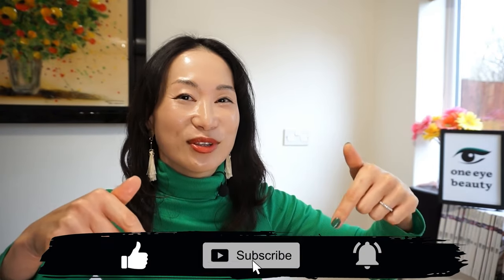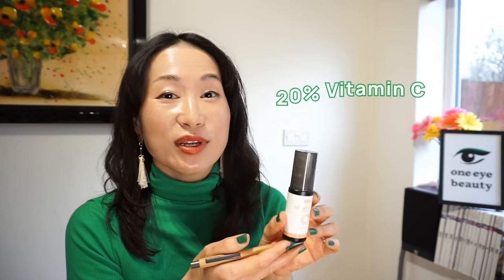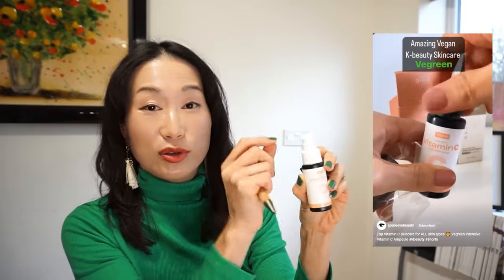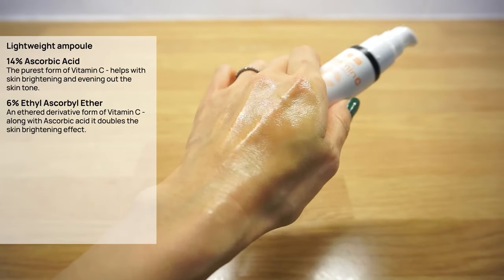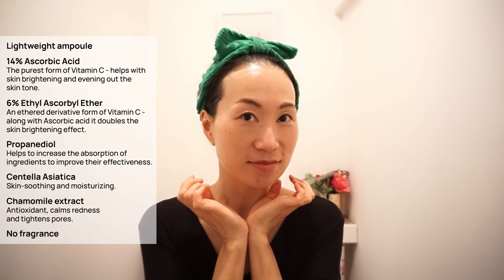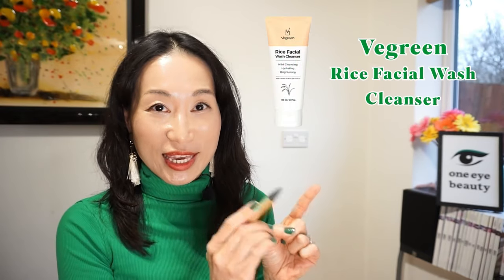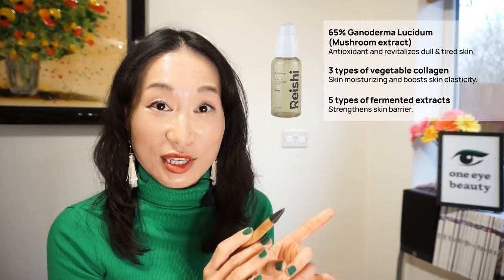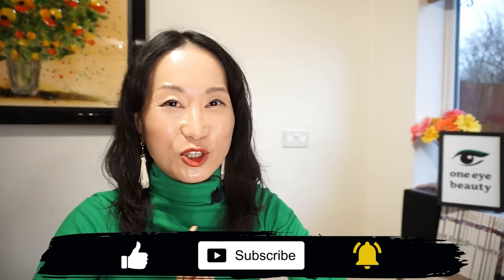Better than Snail! Holy Grail Korean Vegan Skincare Products from Vegreen I Over 40 Skincare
UK: £43
Australia: $77 AUD
EU: €48

Happy shopping at SkinCupid!

Visit our Instagram & TikTok for more K-beauty fun! 👉 ID: oneeyebeauty_official

Thank you 5000 subs survey (Now over 10K subs and this survey is still going!)

As a K-beauty content creator, I only review and suggest products to help your skincare journey rather than sell or make a profit. If you would like to support me and this channel, please shop via the above links. Thank you for your support 💚Saranghae💚 **

Chapters:

00:00 Intro (Must watch!)
1:03 Intensive Vitamin C 20% Ampoule
4:38 Cica Serum
5:55 Mucin Serum
7:33 Rice Facial Wash Cleanser
8:01 Reishi Serum
8:45 Tea Tree Serum